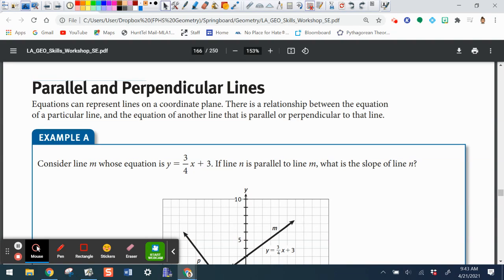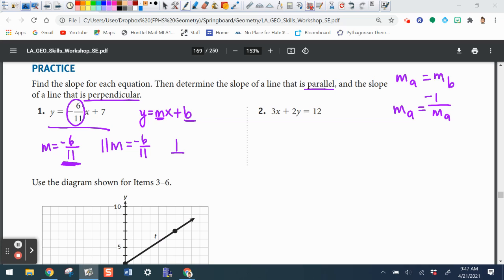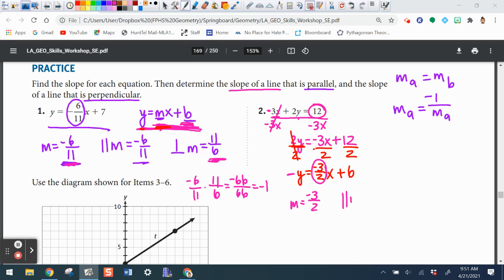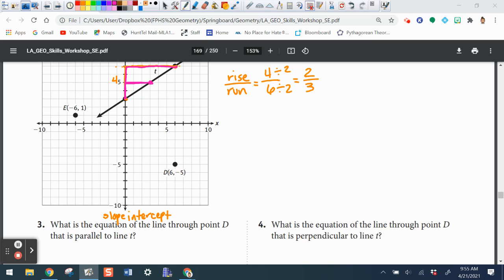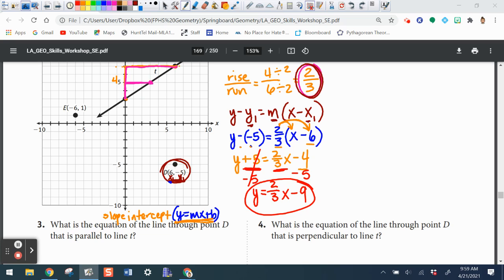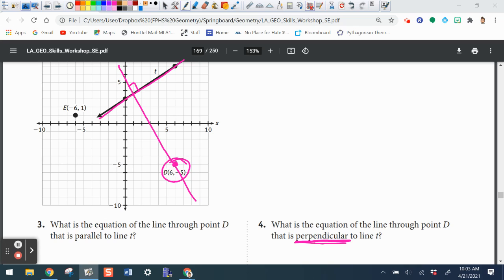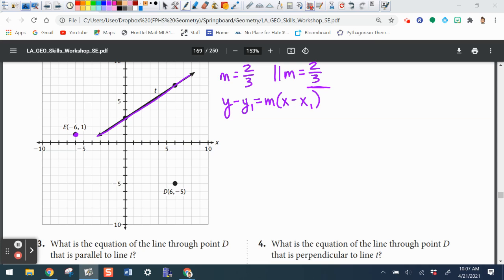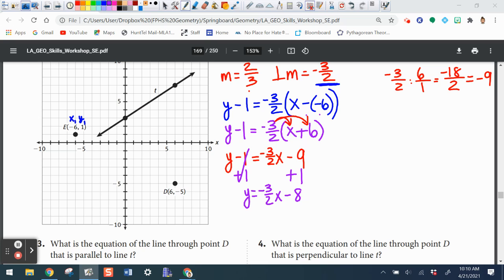16.Parallel and Perpendicular Lines